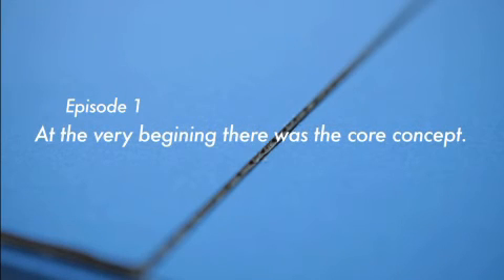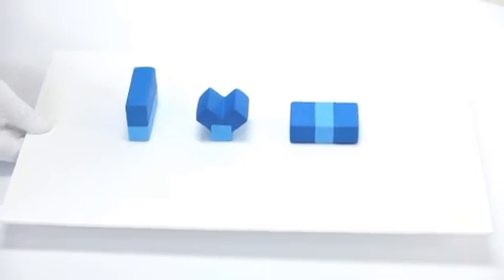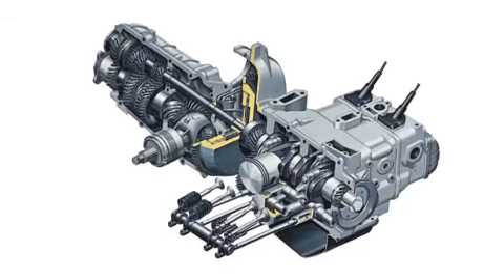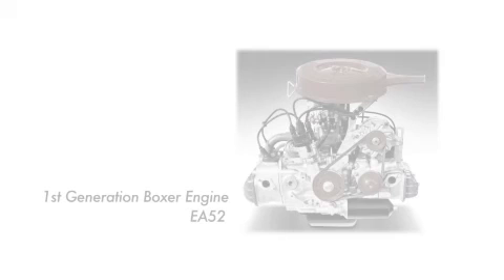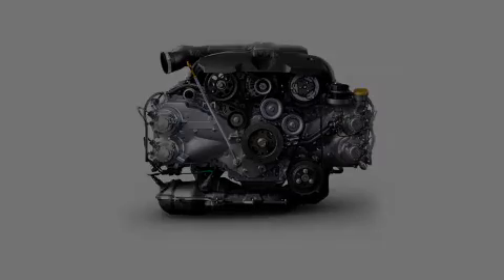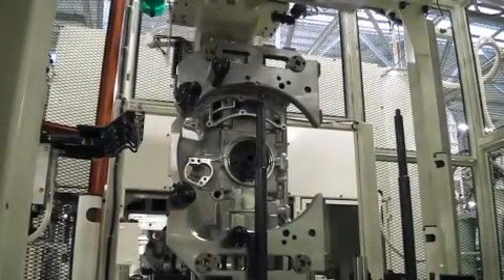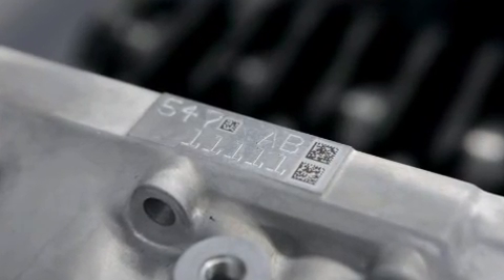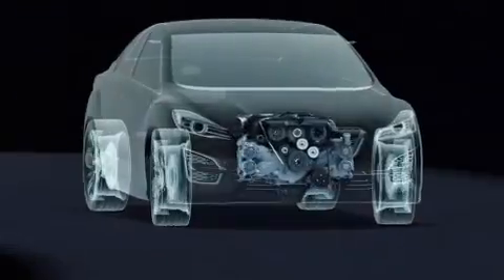Subaru Lab - Episode 1: Subaru Boxer Engine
At the very beginning there was the core concept.

The Boxer Engine